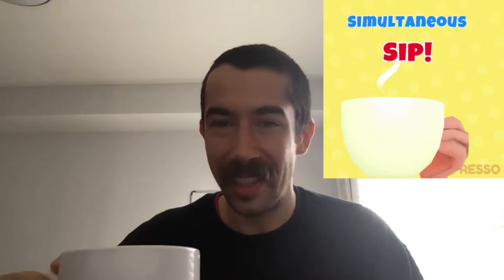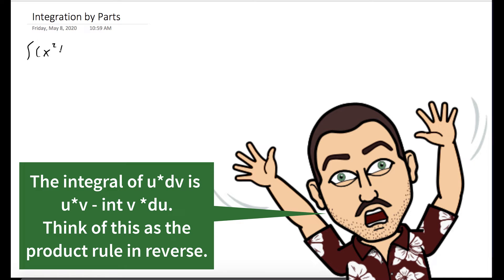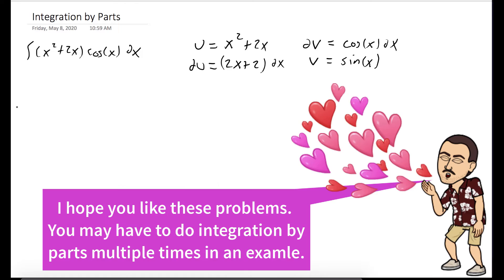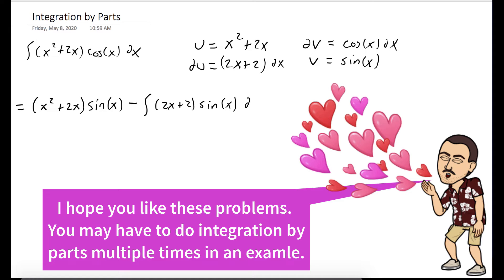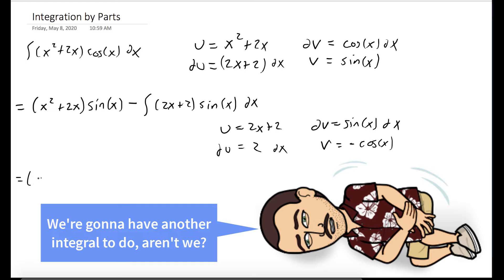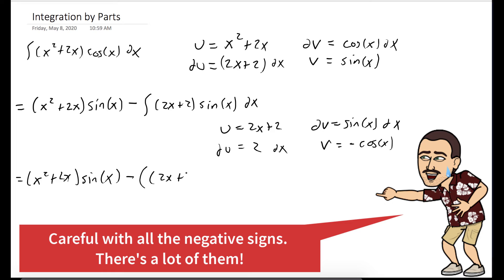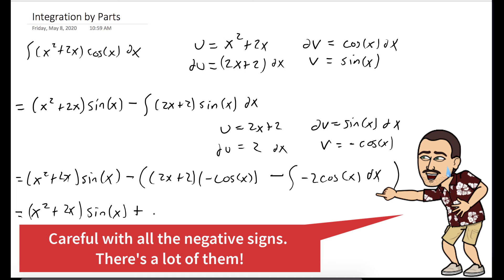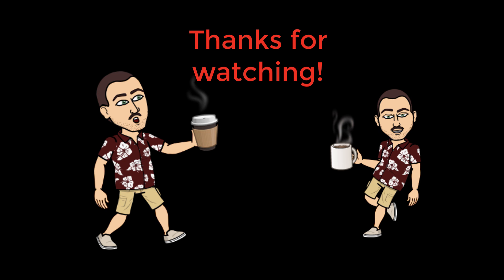Integration by Parts - Full Example Explained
We evaluate the integral of (x^2+2x)cos(x).  This requires us to use integration by parts twice.